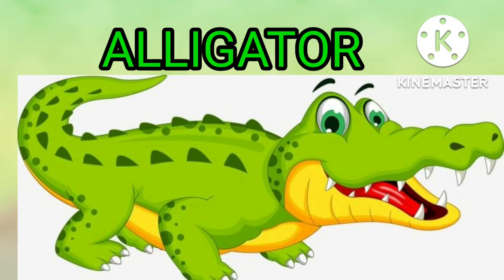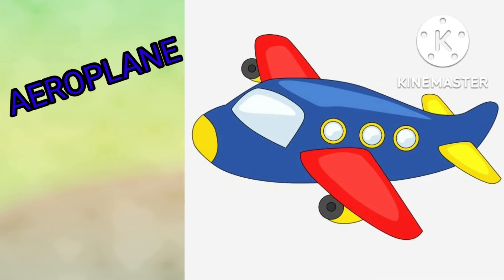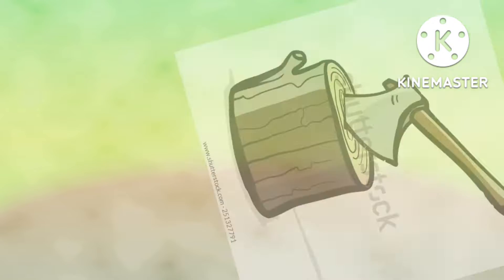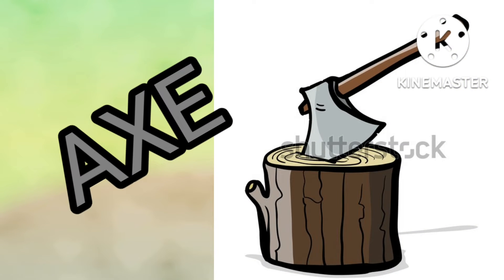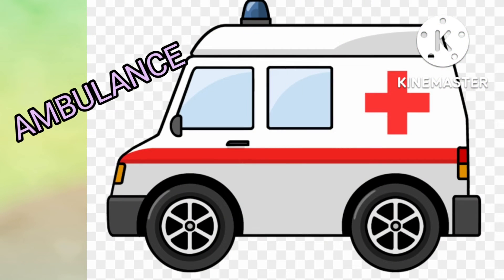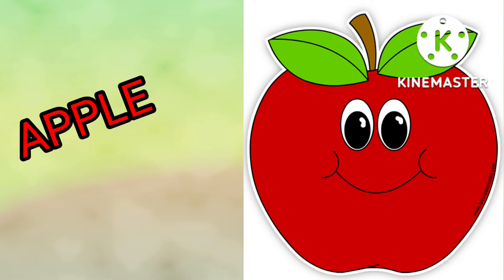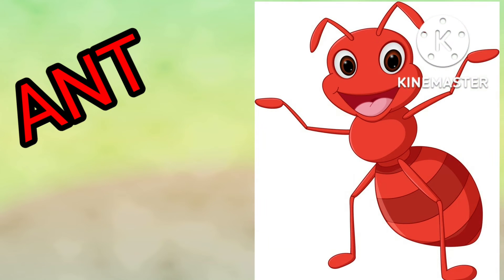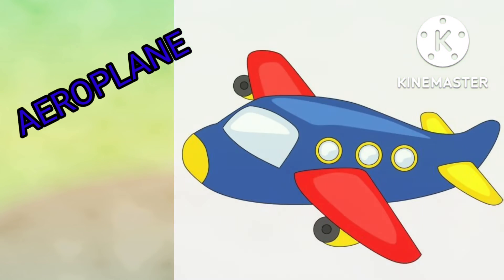A LETTER SPELLINGS KIDS KNOWLEDGE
hello kids😊
Video Highlighter
A LETTER A ALPHABAT LEARN A LETTER SPELLINGS
KIDS KNOWLEDGE
A LETTER
A Alphabets SPELLINGS
kids Learn
kindergarten syllabus
pre Nursury To (play) Lkg syllabus
THIS CHENEL RELATED TO KIDS BASIC KNOWLEDGE